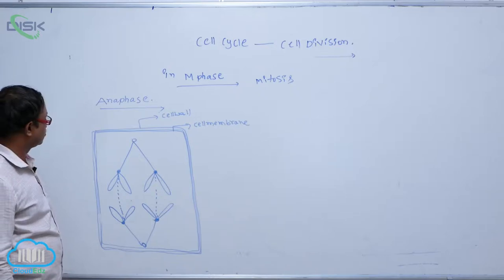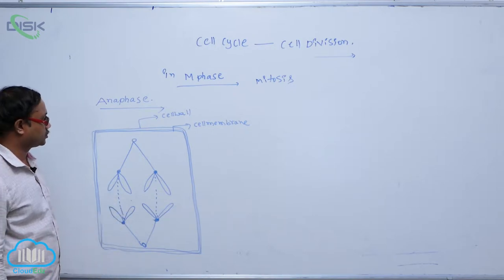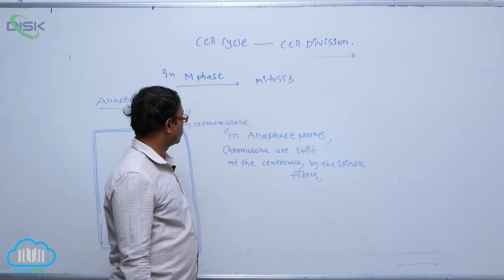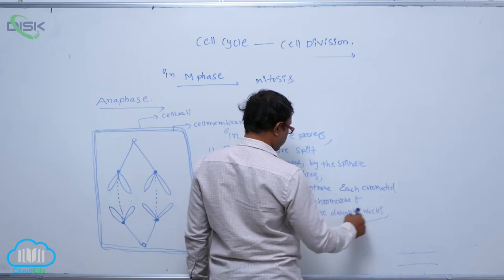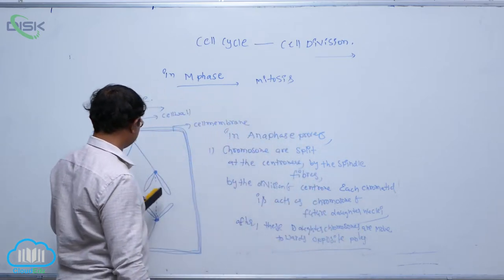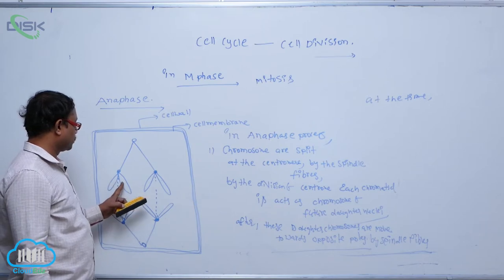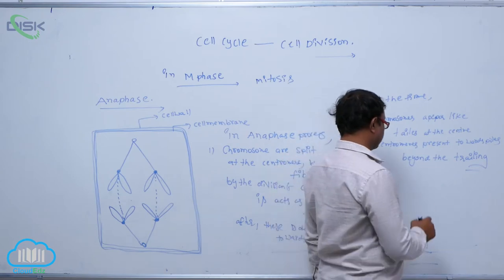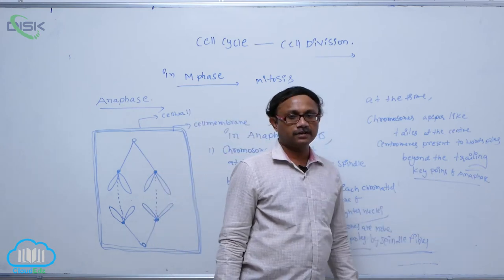Cell Cycle & Significance of Mitosis || Mitosis Anaphase || Disk Telangana